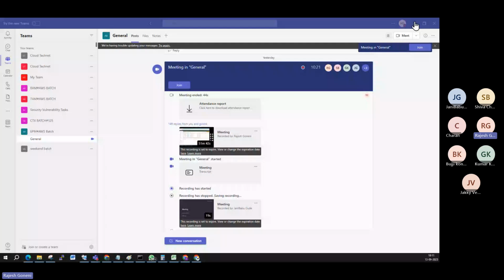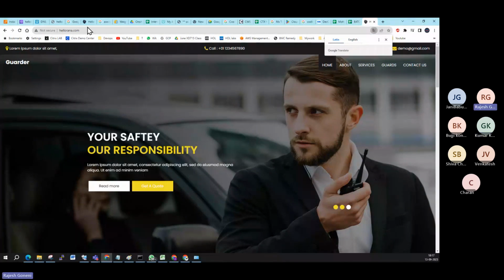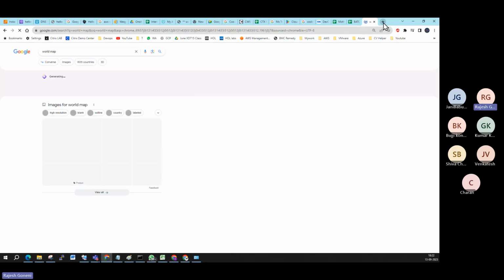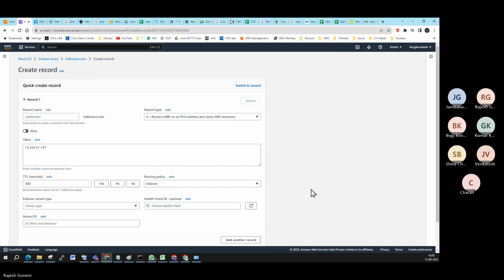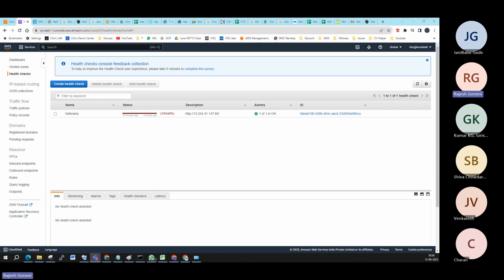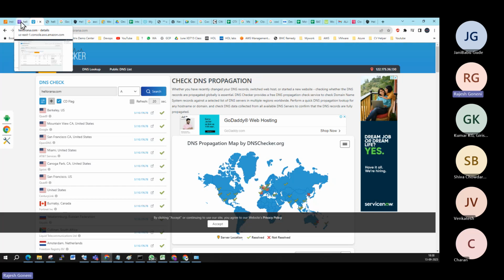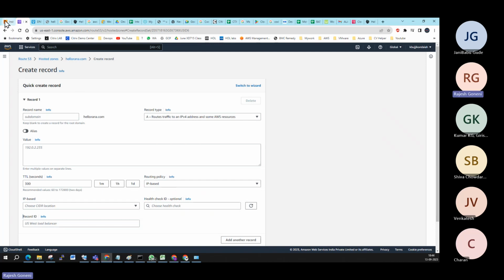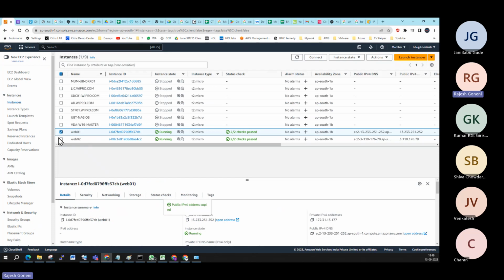Route-53 (Advanced Routing policies)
route 53
routing policies